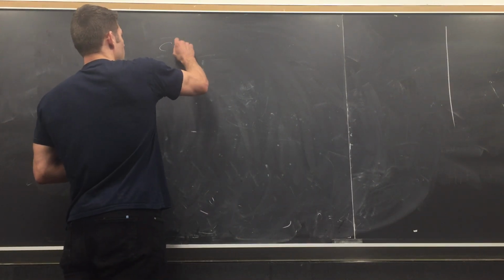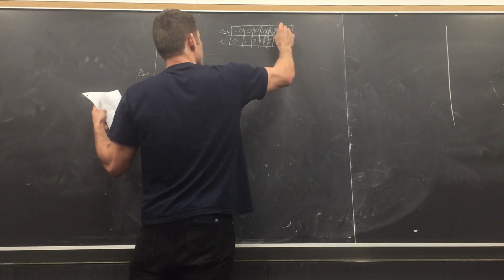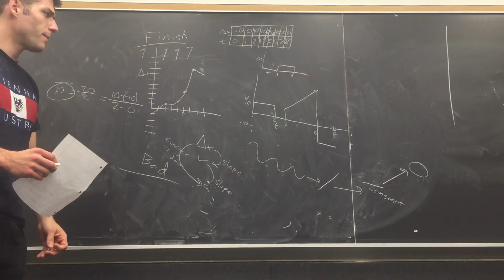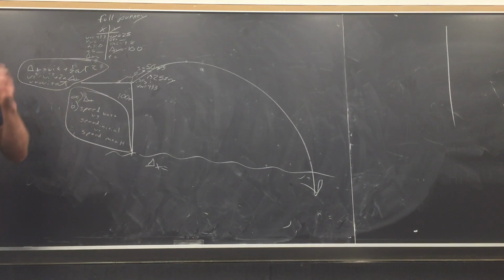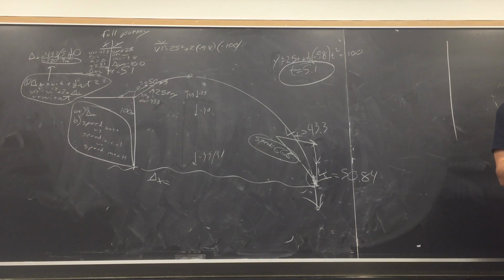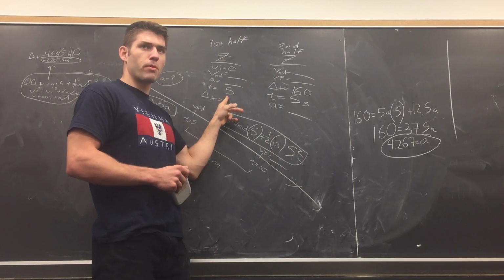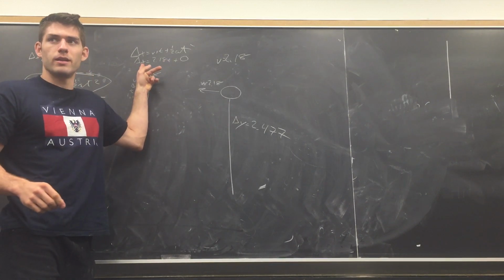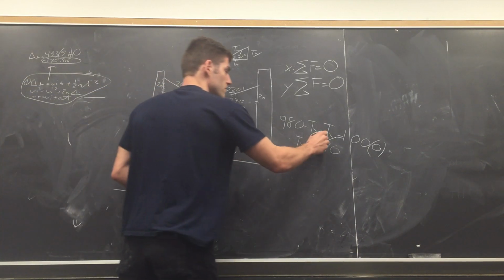Physics Review (Scalar vs vector, 2D motion, centripetal acceleration, and intro to forces)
NYU Kartsonis Physics Exam Review

Our hand rule at 9:00 is correct. Say that A is the thumb, B (perpendicular) is the fingers, and C (AxB) is the palm.

The biggest takeaway problems are probably the problem starting at 45:00 and the problem starting at 70:00.

Scalar vs Vector
Graphing displacement, velocity, and acceleration
Two dimensional motion
Centripetal Acceleration
Forces